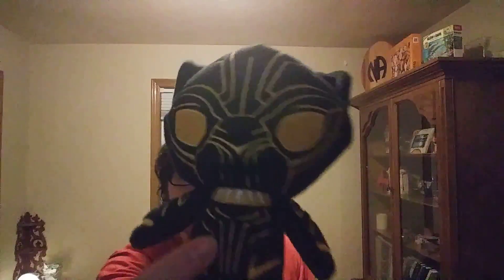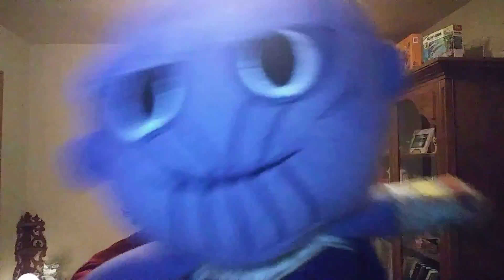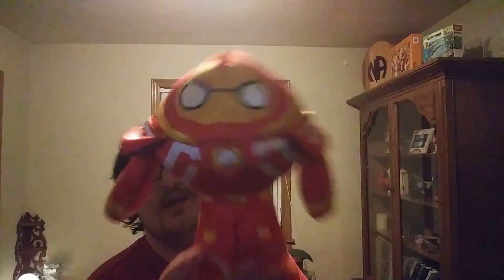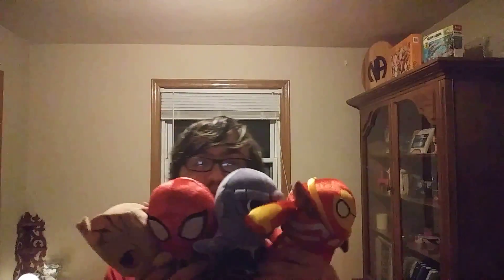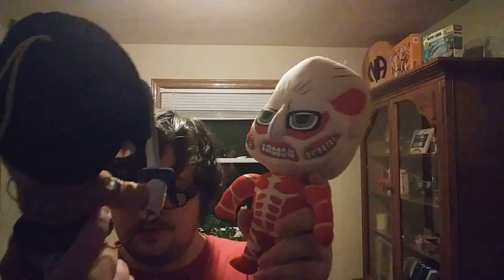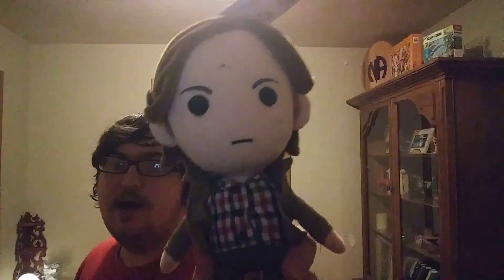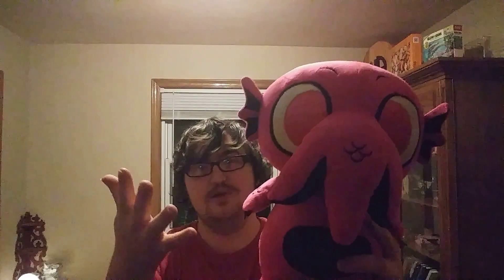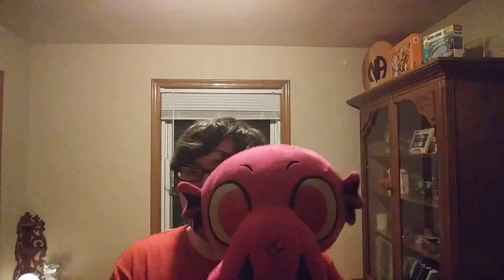Mega Plush Showchase